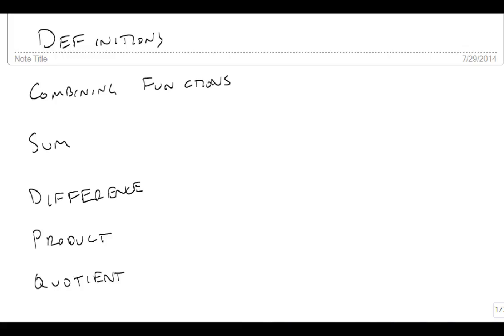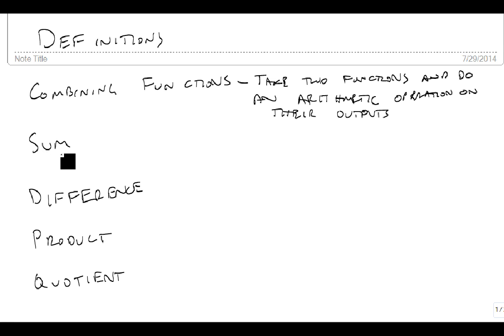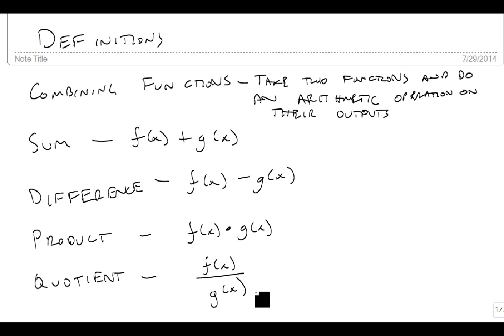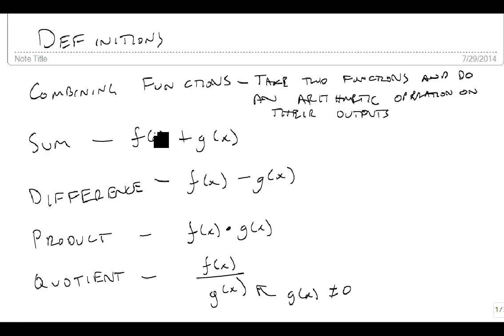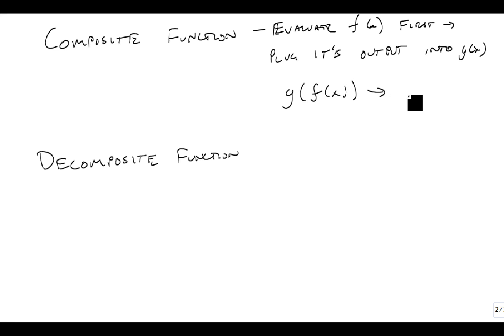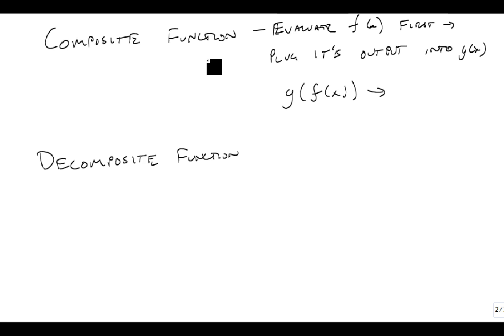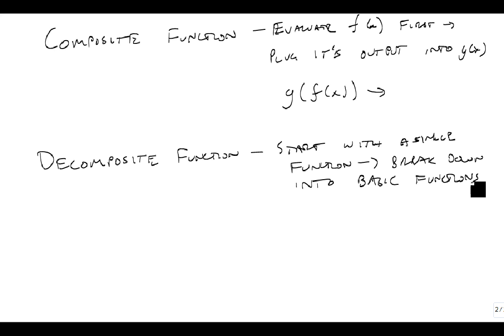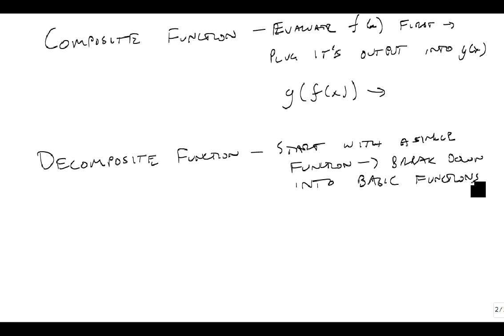Definitions of Combining and Composing Functions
This video provides definitions of combining and composing functions.